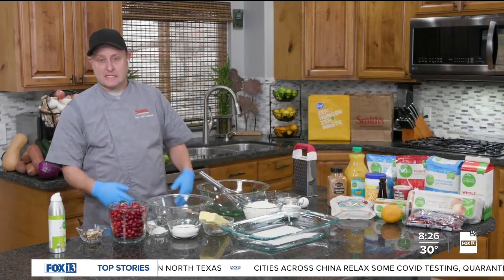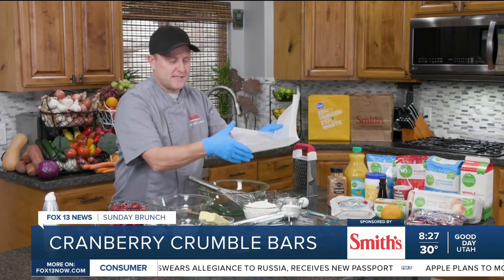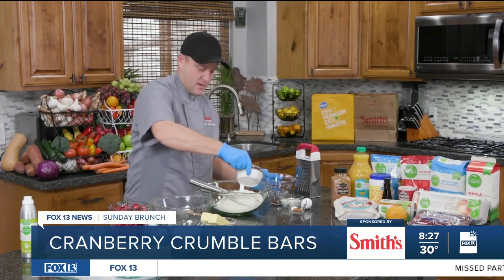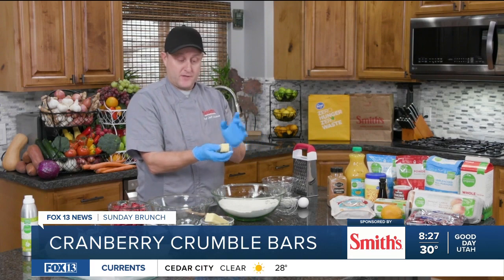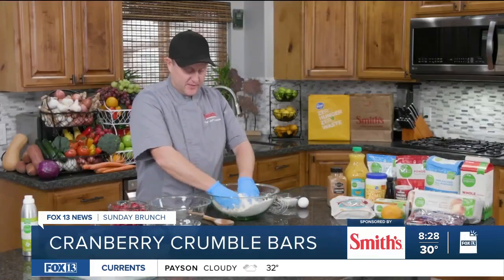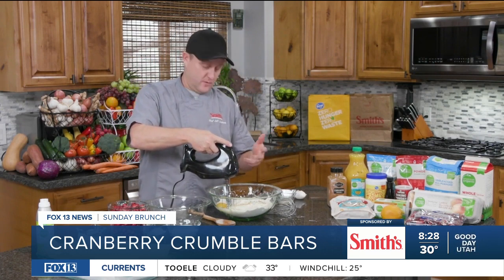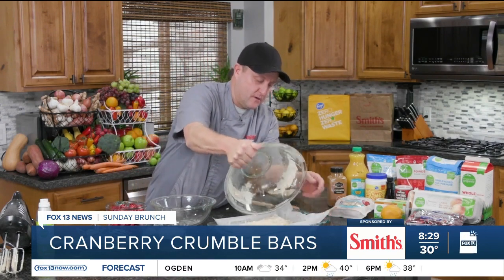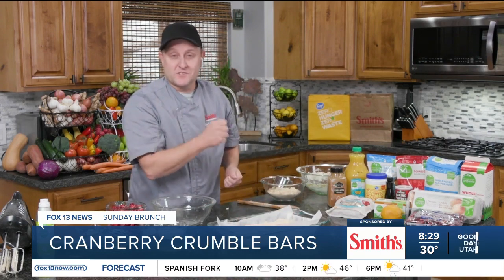Smith's Sunday Brunch Cranberry Crumble Bars Part 1